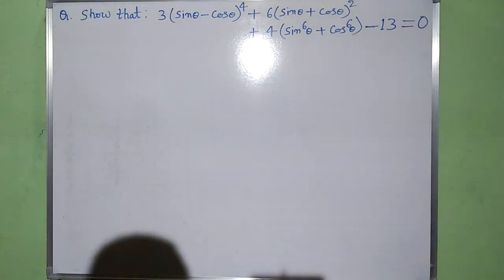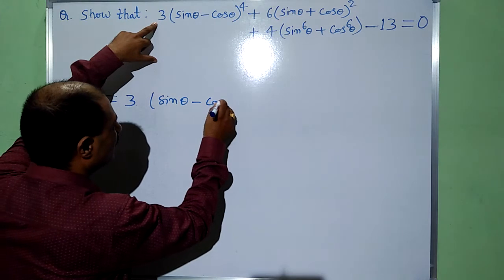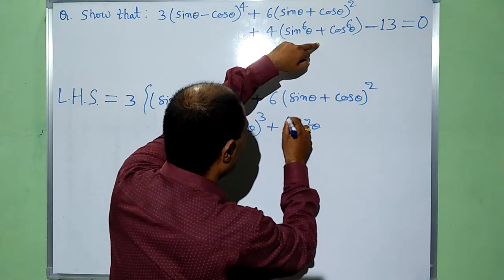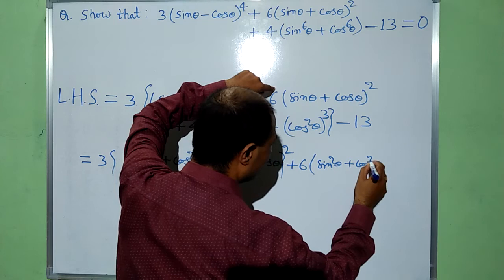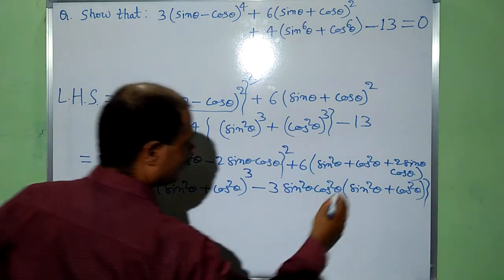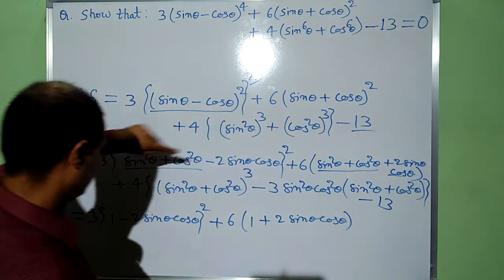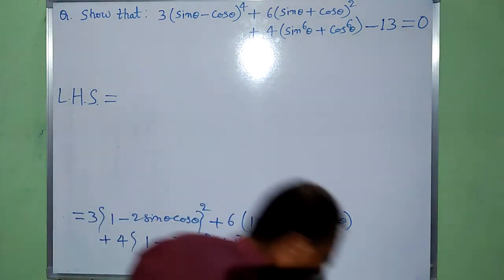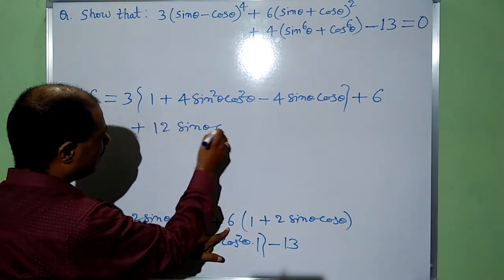Trigonometric Functions, X, XI, XII,NCERT, CBSE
Show that :